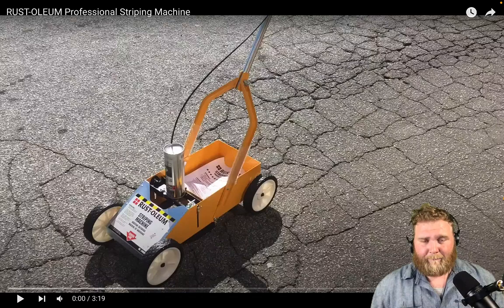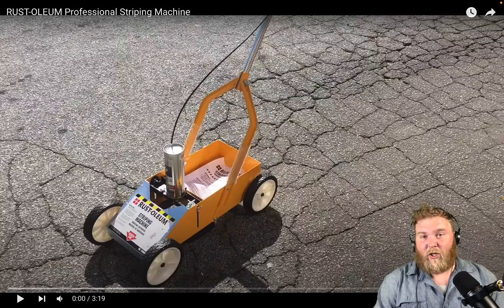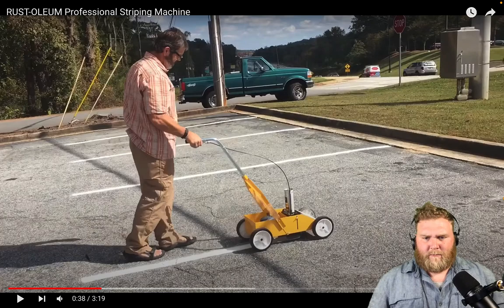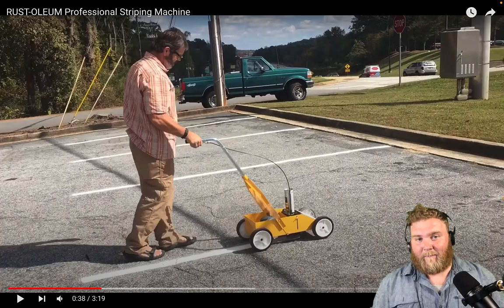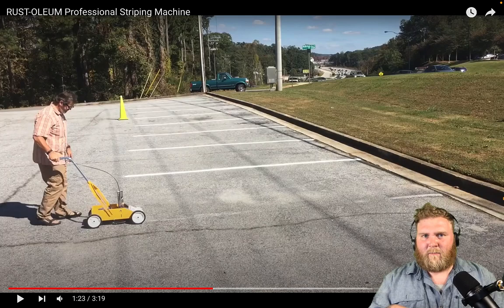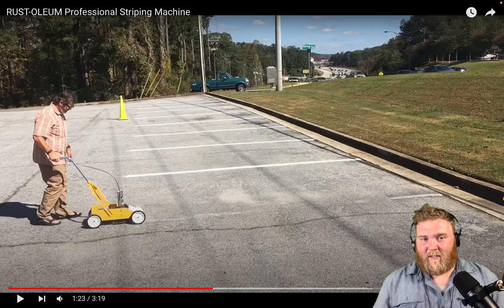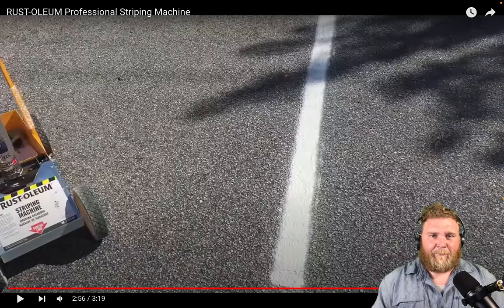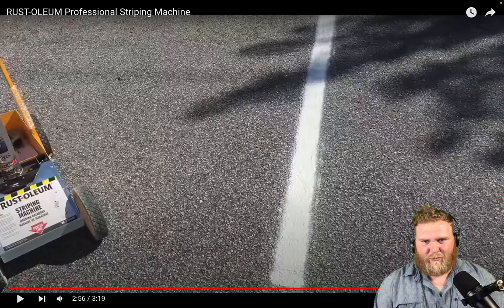Are there any CHEAP AND BUDGET FRIENDLY parking lot striping machines? Rustolium striping machine???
🚀 Budget-Friendly Striping Machines: Unveiling the Rust-Oleum Solution! 🚀 Is this a good Cheap parking lot striping machine?

Get ready for an eye-opening dive into the world of affordable parking lot striping machines as we unveil the Rust-Oleum Striping Machine in our latest YouTube video! In this episode, we're taking you on a journey through a cost-effective solution that promises to deliver professional-grade results without breaking the bank.

🛣️ Mapping the Landscape: Join us as we explore the realm of budget-friendly striping machines and showcase how the Rust-Oleum Striping Machine stands out among the options available. Whether you're a DIY enthusiast, a small business owner, or simply looking to maintain parking lot markings economically, this video has something in store for you.

💰 Wallet-Friendly Efficiency: Discover how the Rust-Oleum Striping Machine combines affordability with efficient performance. We'll demonstrate how this tool makes its mark on various surfaces, demonstrating its versatility and ability to tackle a range of striping projects without compromising quality.

🔧 Tool Breakdown: Dive into the nitty-gritty details of the Rust-Oleum Striping Machine's features and functionalities. From its user-friendly design to its adjustable settings, we'll provide an in-depth overview that gives you a clear picture of what this machine brings to the table.

🎯 Precision on a Budget: Witness the machine in action as we put it to the test, emphasizing the precision it offers even when working on a budget. See how its design aids in creating crisp and accurate lines, ensuring your parking lot markings maintain a professional appearance.

📈 Cost-Efficient Solutions: We'll break down the economics of the Rust-Oleum Striping Machine, discussing its affordability and the potential savings it can bring to your striping projects. Learn how to get the most out of your investment while still achieving impressive results.

👥 Join the Conversation: Share your experiences and insights in the comments section as we encourage a community dialogue about affordable striping solutions. Whether you've used the Rust-Oleum Striping Machine or have other cost-effective recommendations, your input is valuable to us.

If you're on the lookout for a pocket-friendly striping machine that doesn't compromise on quality, this video is your guide to exploring the Rust-Oleum solution. 💸🎬